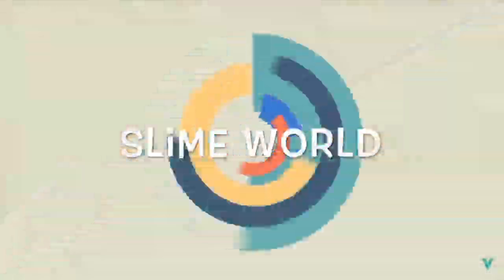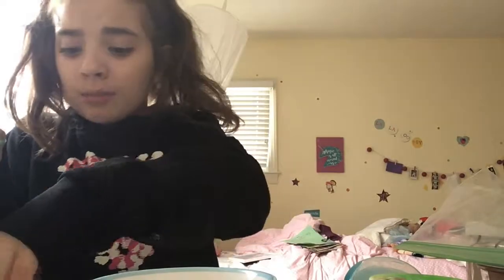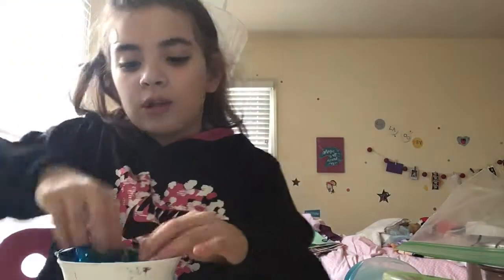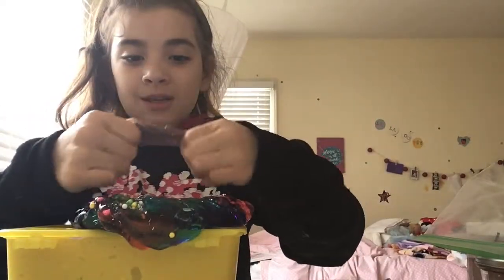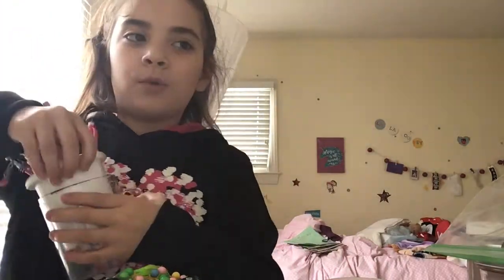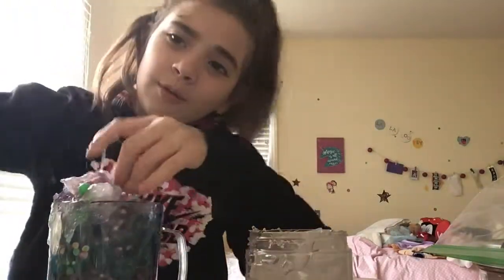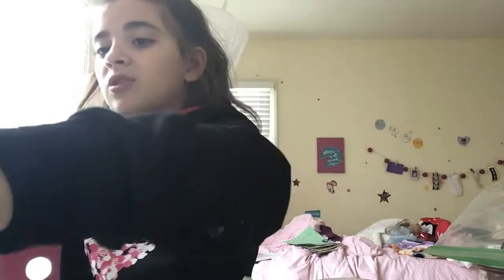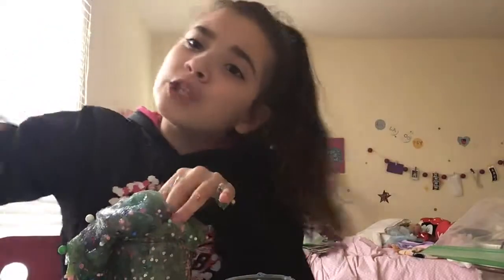Mixing All My Slimes(slime Smoothie)